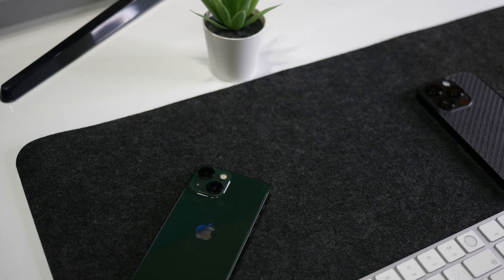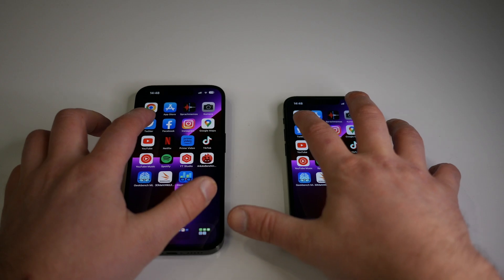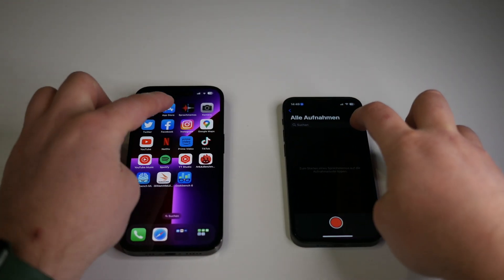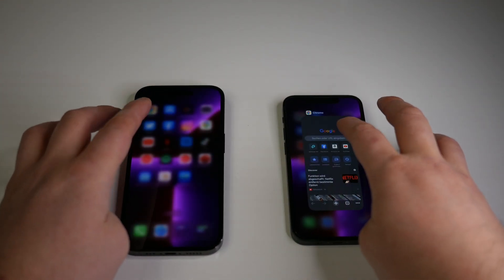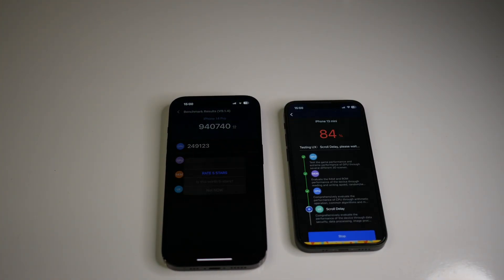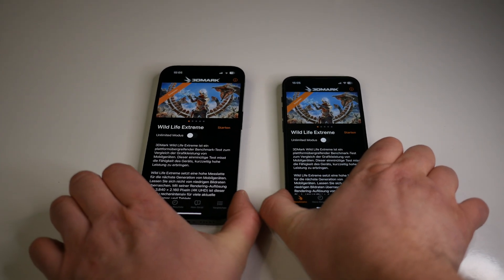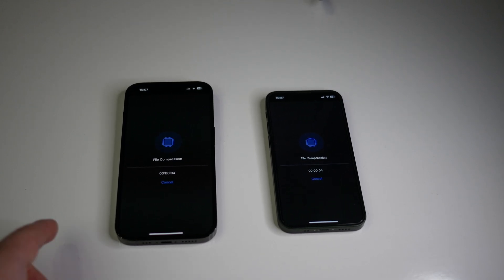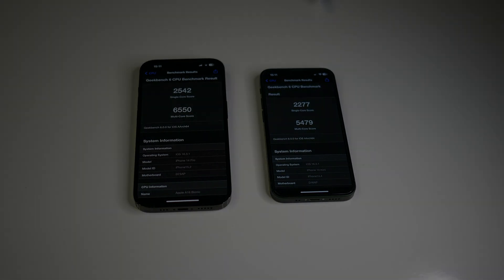Iphone 14 Pro vs Iphone 13 Mini Performance and Benchmark comparison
00:00 Intro
00:20 starting apps first time
02:18 starting apps from background
03:35 antutu benchmark
05:55 3DMark wildlife extreme benchmark
06:50 geekbench 6 benchmark
08:13 like & subscribe